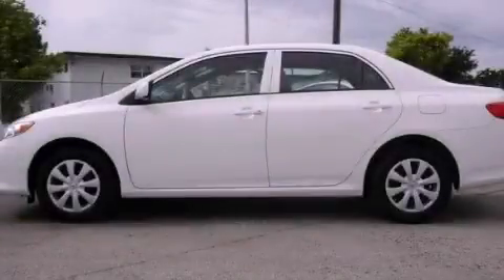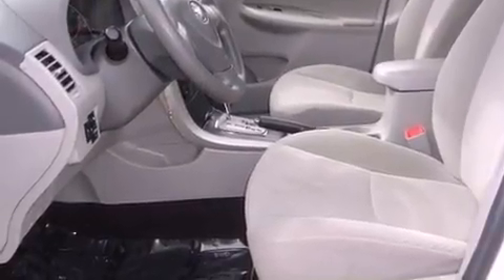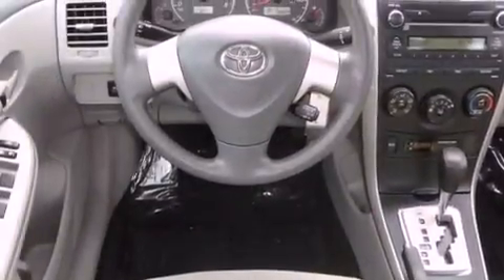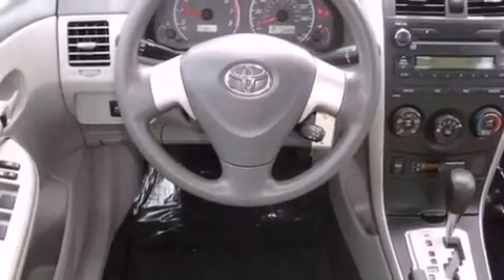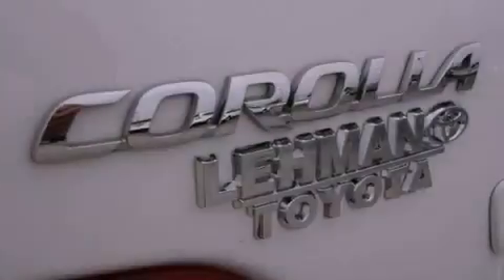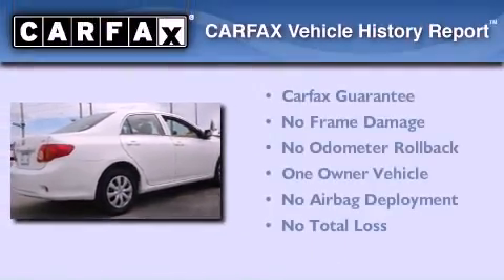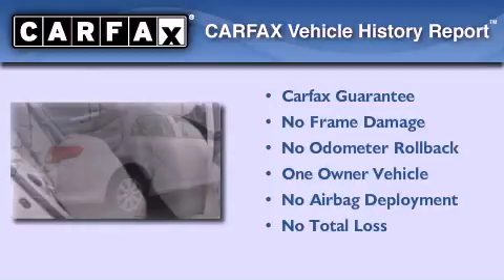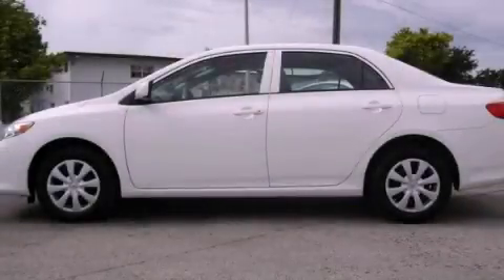Preowned 2010 Toyota Corolla Miami FL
Year : 2010
 Make : Toyota
 Model : Corolla
 Engine : gas i4 1.8l/110
 Trans . : automatic
 Exterior : white
 Miles : 38,889
 Interior : gray

 Lehman Mazda